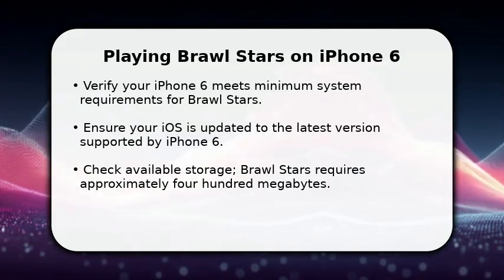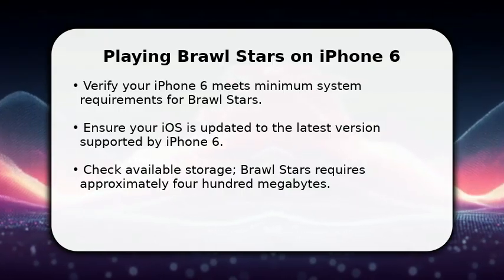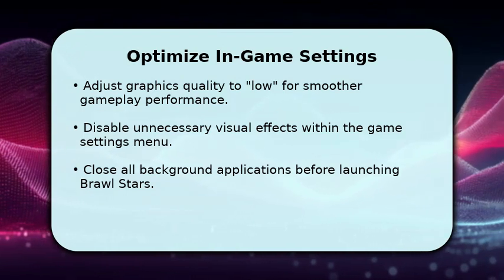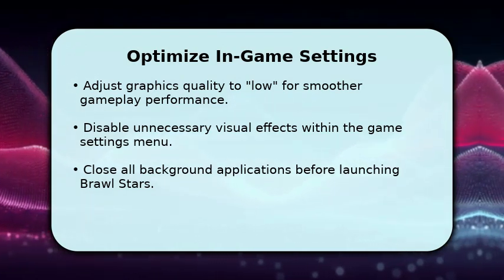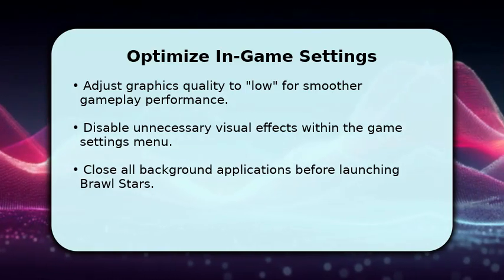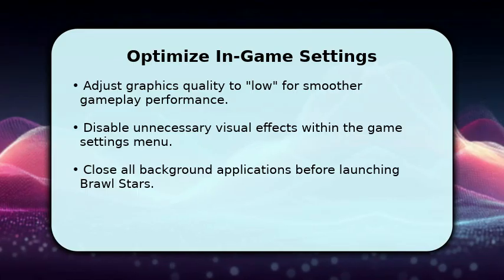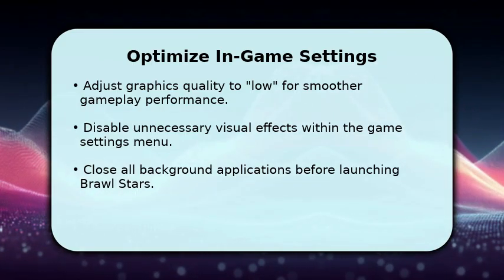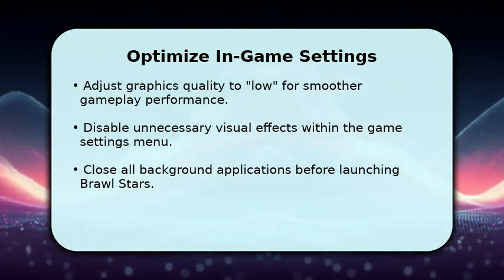How to Play Brawl Stars on iPhone 6 in 2025 - Full Guide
▸ (v) Get ready to learn how to play Brawl Stars on your iPhone 6, a device that's no longer supported by Apple. In this video, we'll show you the steps to download and install Brawl Stars, as well as provide tips on how to improve your gameplay. From navigating the menu to mastering your favorite characters, we've got you covered.

Brawl Stars iPhone 6, How to play Brawl Stars on old phone, Brawl Stars download for iPhone 6, Brawl Stars gameplay tips, Brawl Stars iPhone 6 guide, Old iPhone games, Brawl Stars compatibility issues, iPhone 6 gaming, Brawl Stars support, Mobile gaming